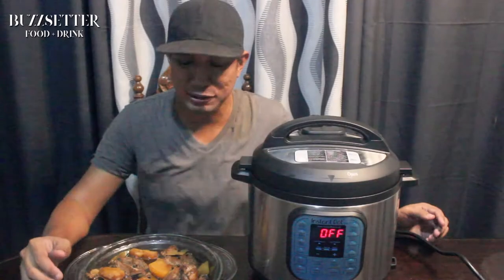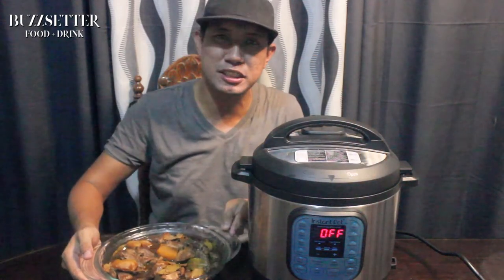Easy 15 Minutes Instant Pot Cooking of Chicken Adobo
Learn how to cook authentic chicken adobo in an Instant Pot in 15 minutes!